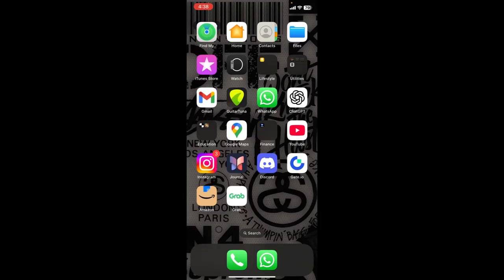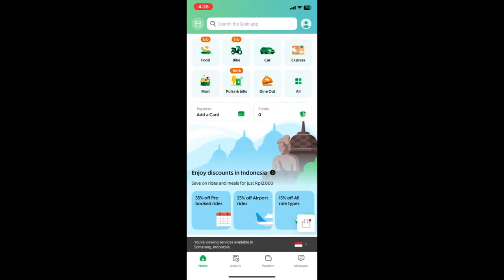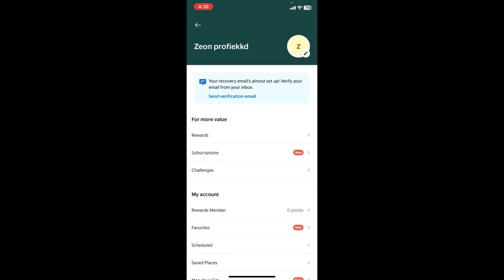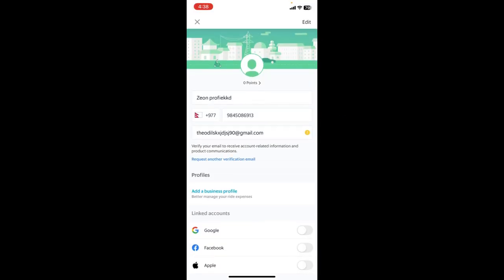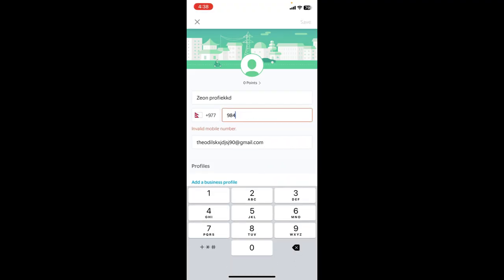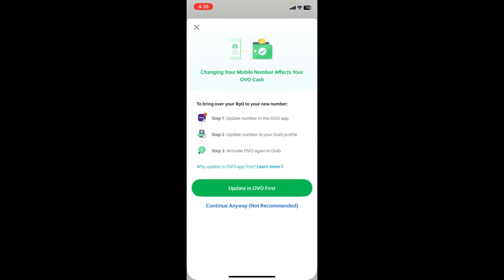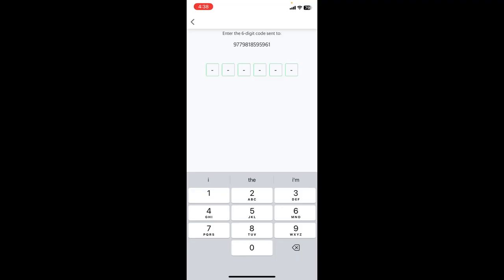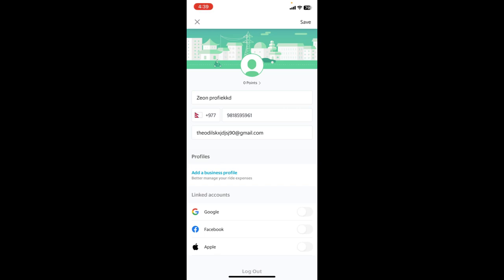How to Change Phone Number on Grab 2025?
Need to update your phone number on Grab? This guide will take you through the simple steps to change the phone number linked to your Grab account.

✅ Watch now and easily change your phone number on Grab!